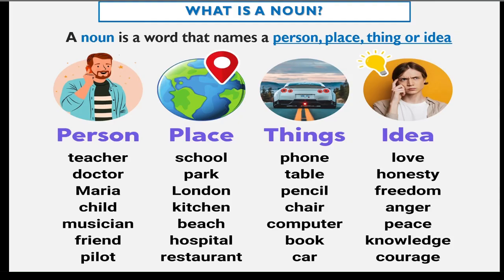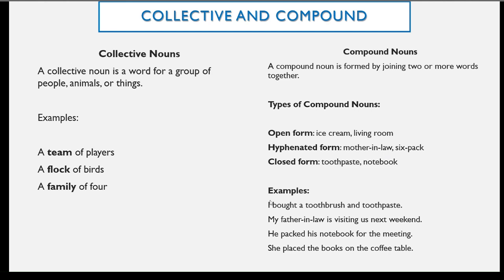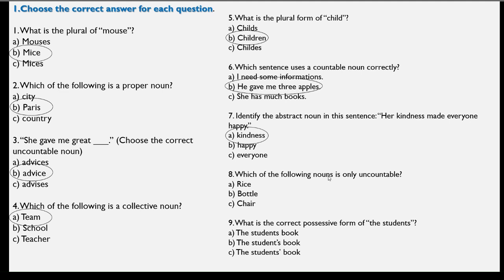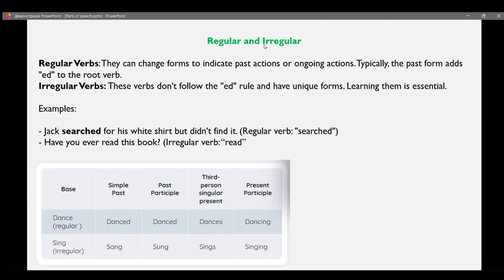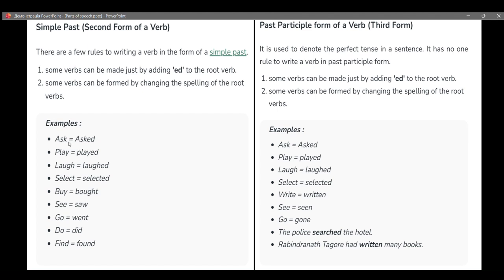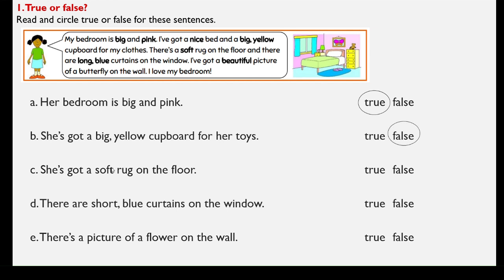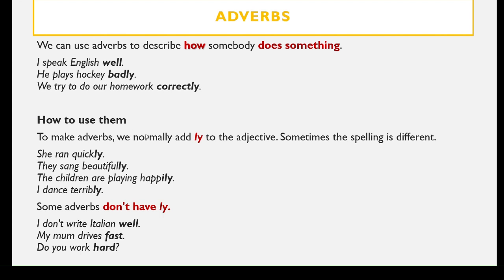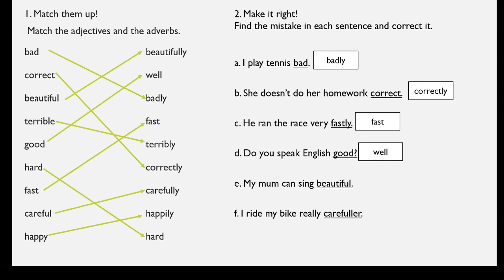Parts of speech in English